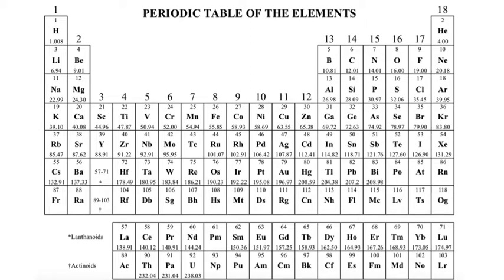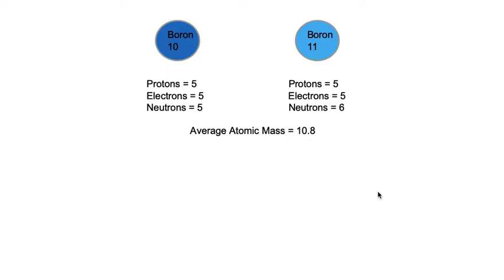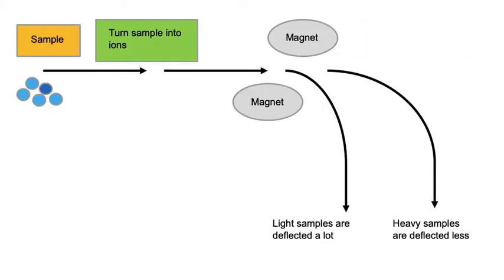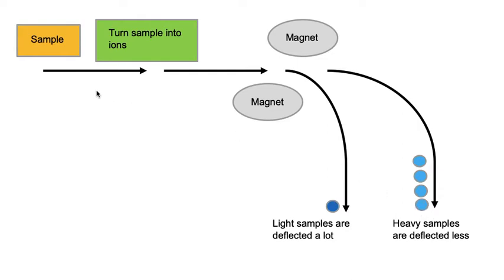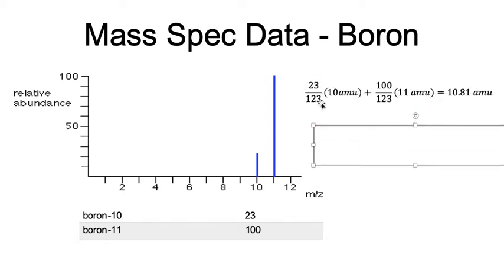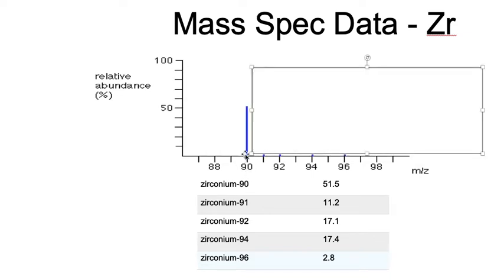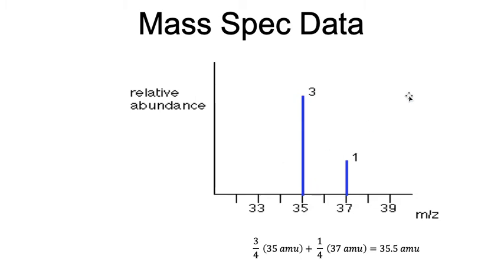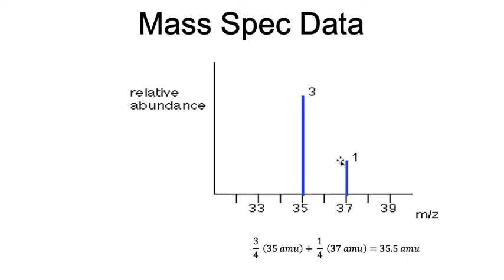1.2 Mass Spectroscopy of Elements - Witzgall AP Chemistry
1.2 Mass Spectroscopy of Elements - Witzgall AP Chemistry